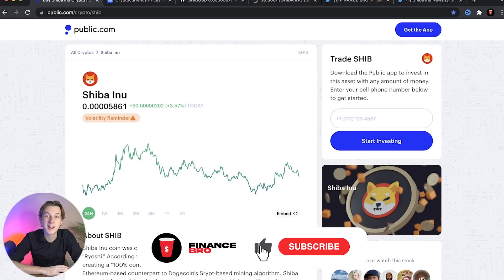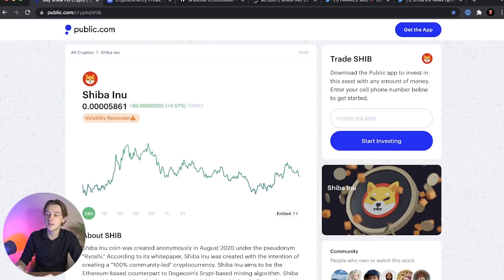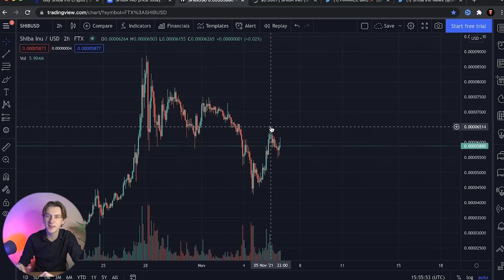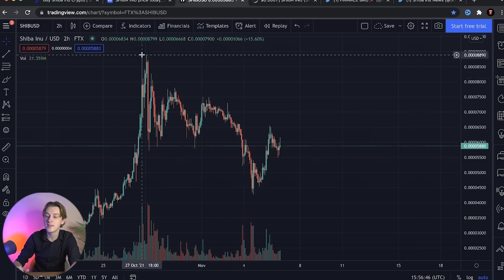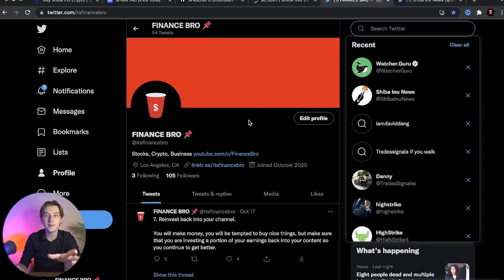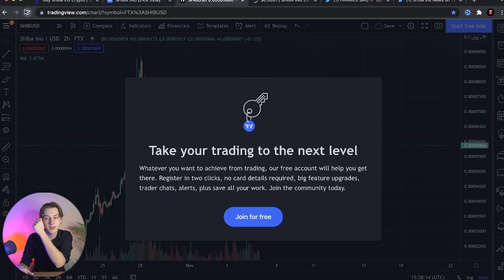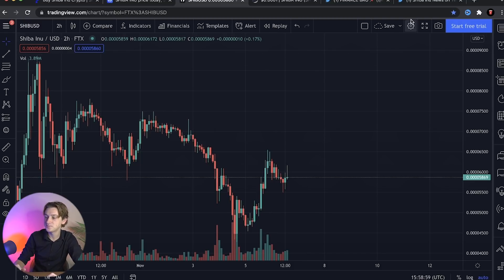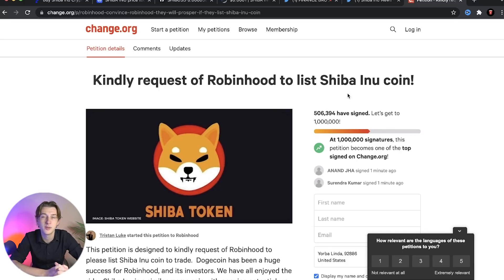SHIBA INU COIN 🔥 BIGGEST PUMP EVER STARTED! TO THE MOON? 🚨 SHIBA TOKEN PRICE PREDICTION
In this video, we go over Shiba Inu Coin and why we are pumping.